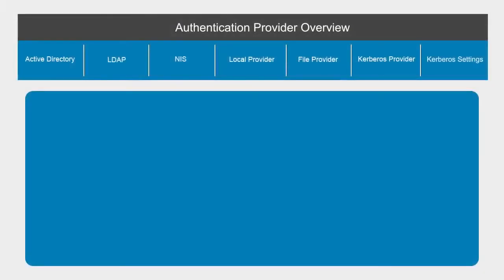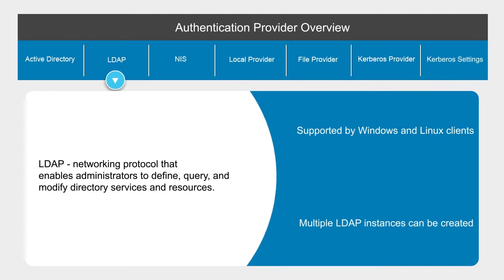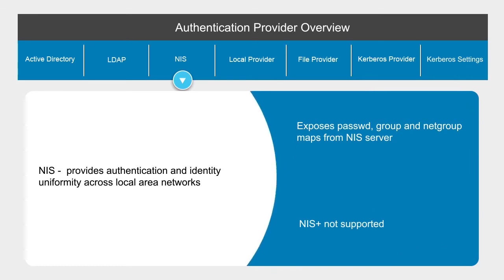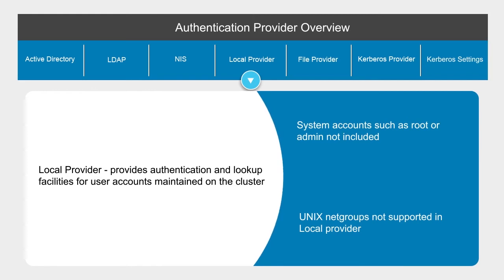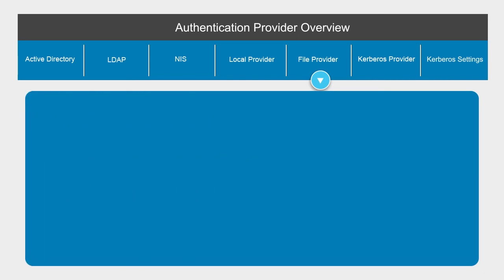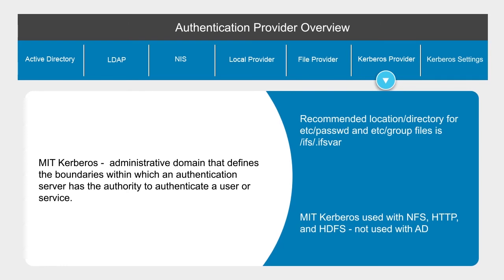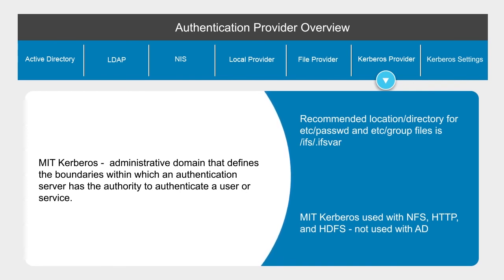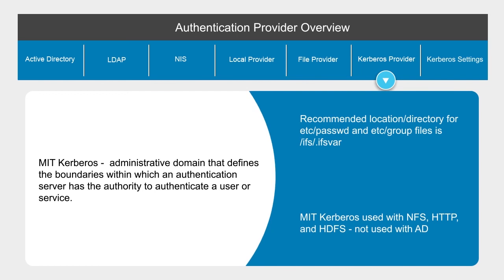Authentication providers on Isilon